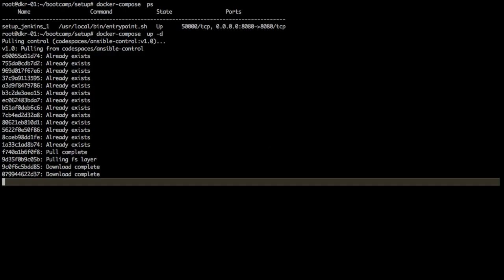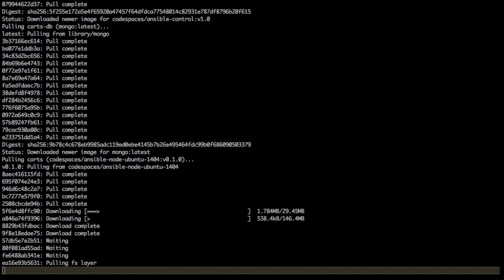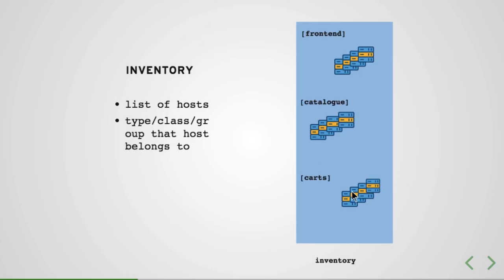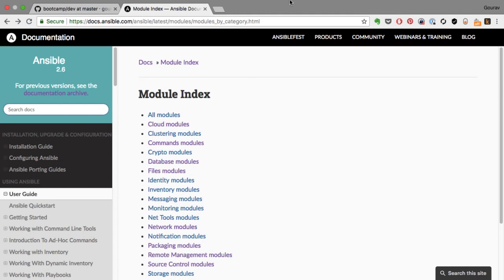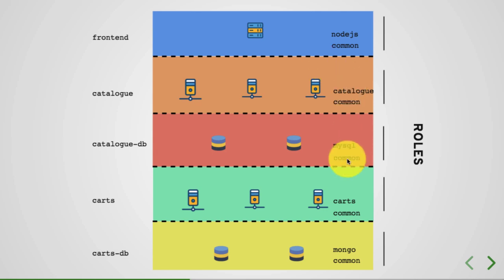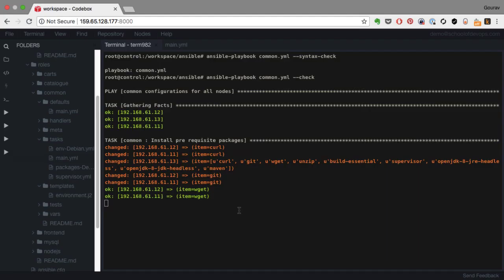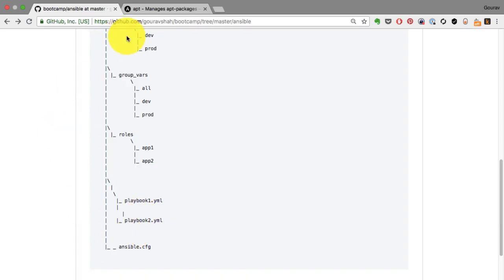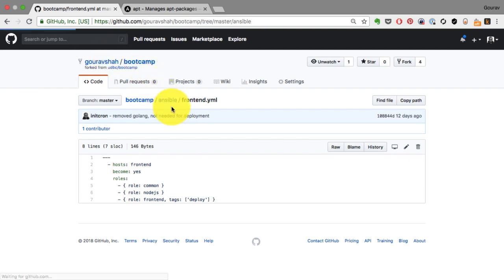Just enough Ansible to be Dangerous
This is the video from Just Enough Ansible to be Dangerous series. This series is created to get you introduce you the simplest way of learning Ansible.

In this series you get through the various concepts and gets hands on with the ansible.